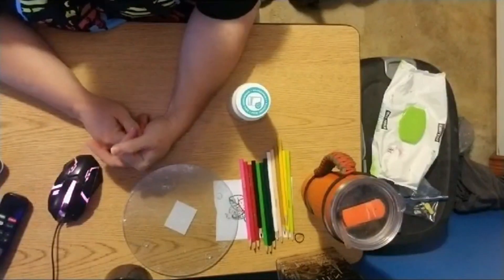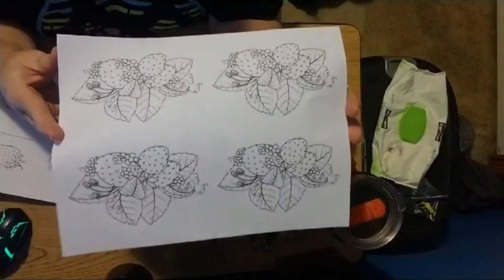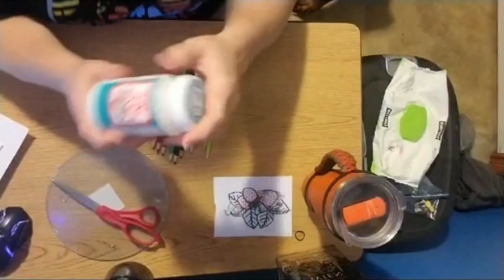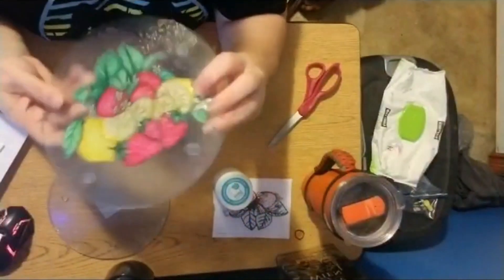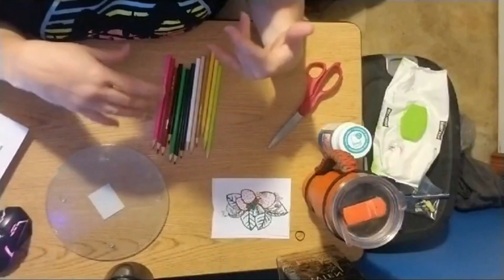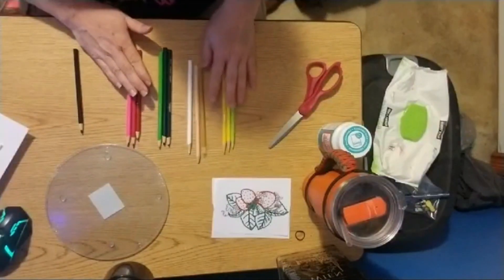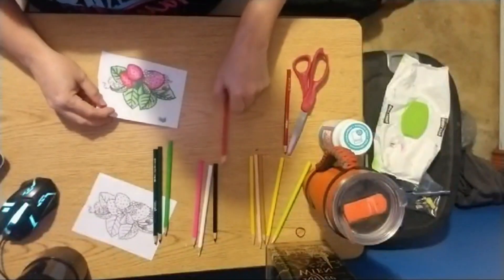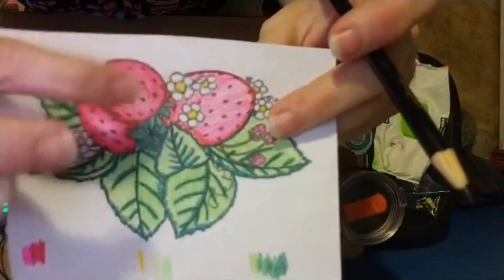Color Work Along: Strawberry and Lemon Cutting Board part 1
This is a step away from ceramics and back to general crafting.  Learn simple Color shading and how to use Dishwasher Safe Mod Podge